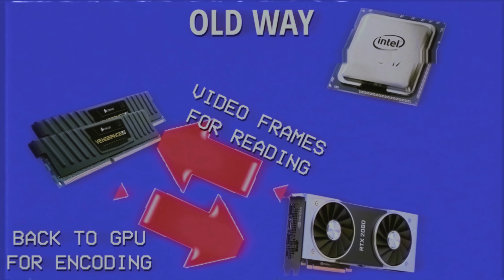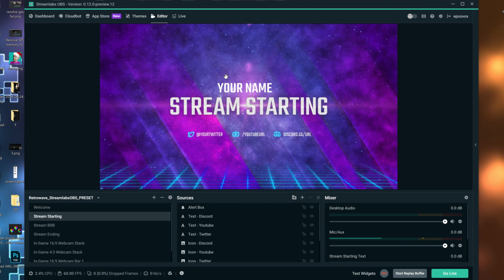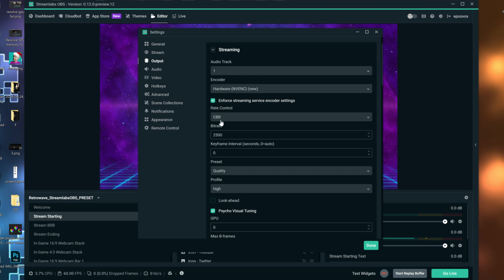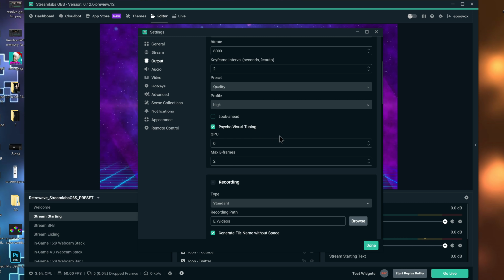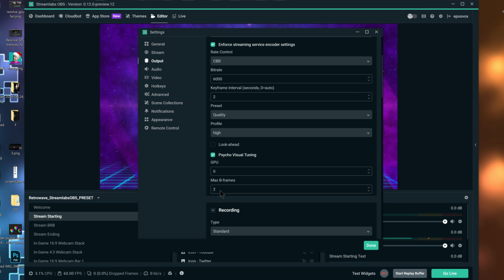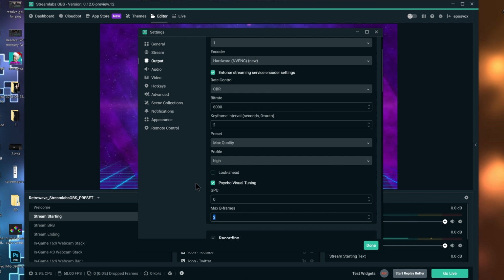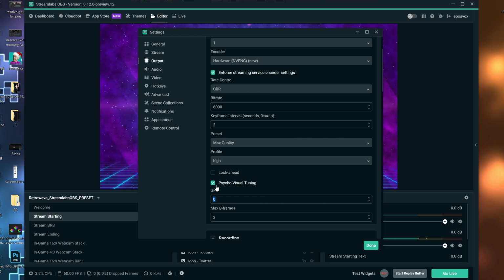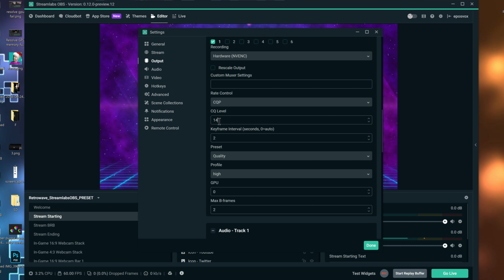New NVENC comes to StreamLabs OBS! (Walkthrough & Guide)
The "New NVENC" encoder implementation has been added to StreamLabs OBS in an upcoming update! Here's how you enable it in SLOBS and what the settings mean.

►► Learn more about the New NVENC encoder in OBS and how that relates to the Turing/20-series/1660/RTX NVENC update